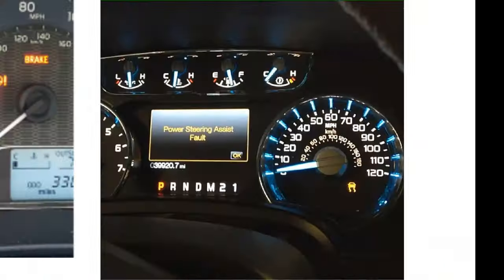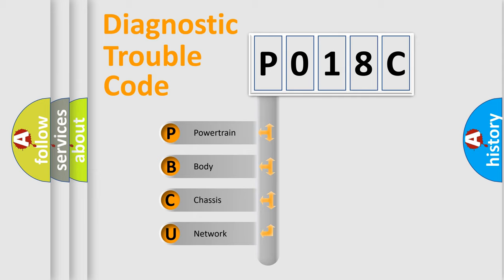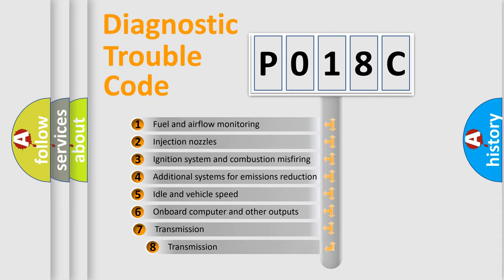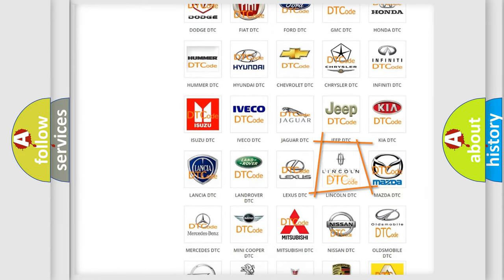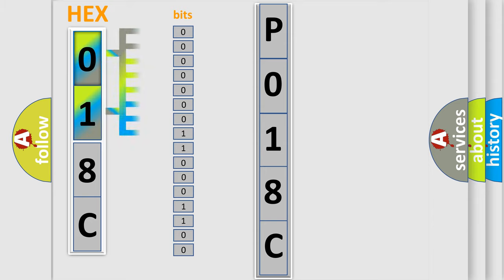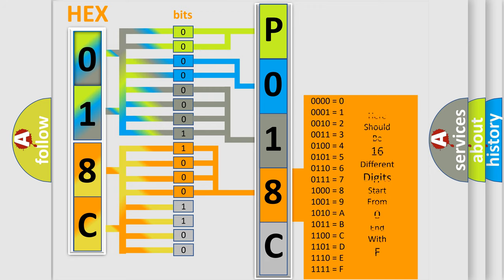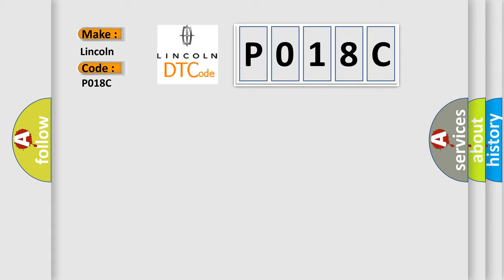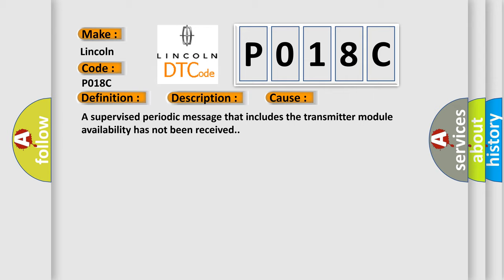DTC Lincoln P018C Short Explanation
Contents:
0:21 Basic DTC analysis according to OBD2 protocol standard.
1:48 Insight into programming
2:58 A diagnostically understandable description of the Diagnostic Trouble Code
3:05 Basic error definition

Make:
Lincoln
Code:
P018C
Definition:
Lost Communication With Four Wheel Drive (4WD) Clutch
Description: